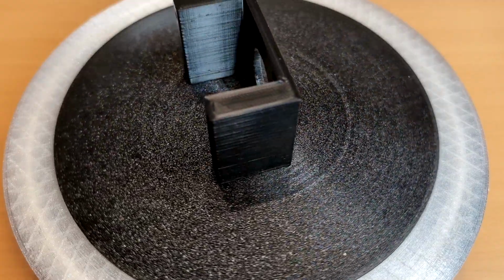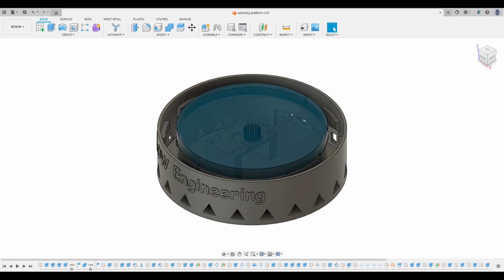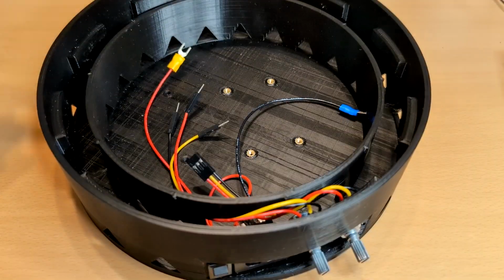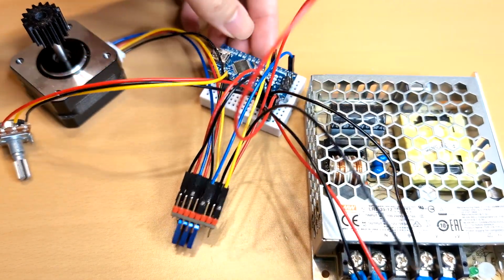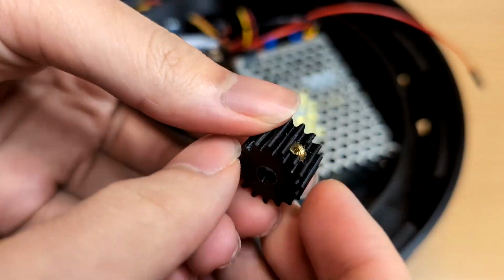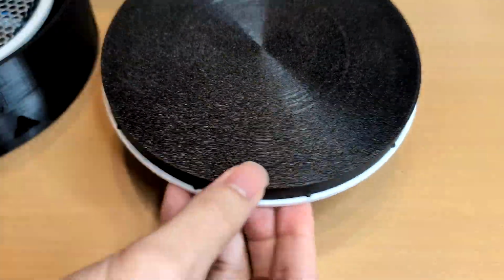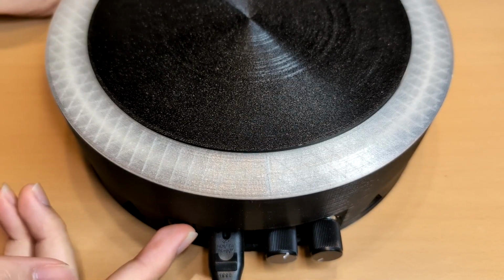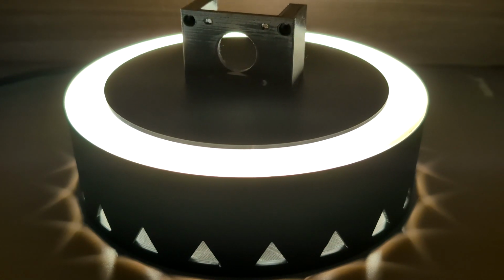[Spare Part Remix] DIY rotating display stand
I used spare parts in my workshop to build a rotating display stand.